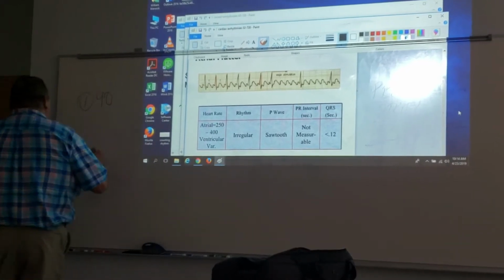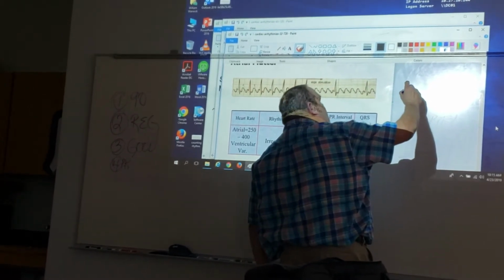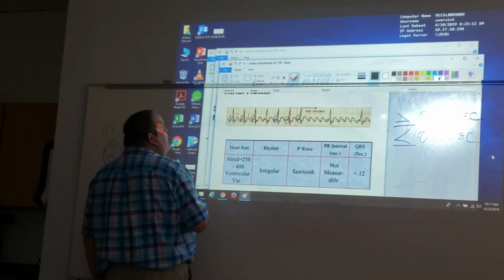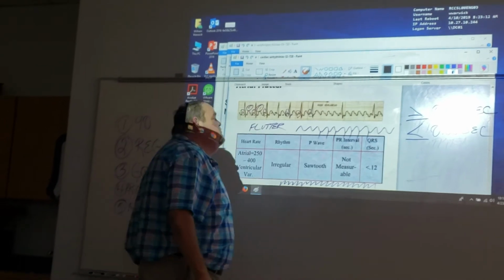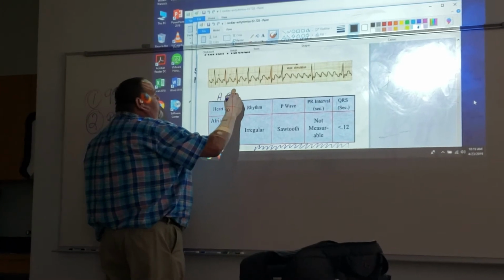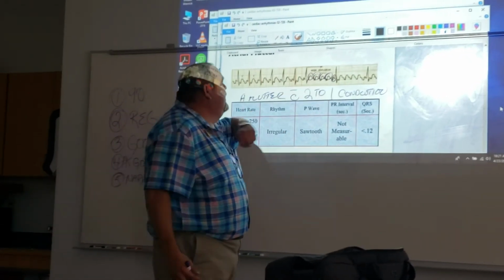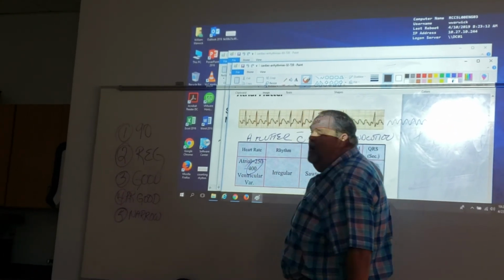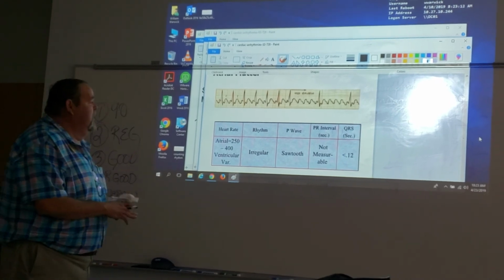Rhythm identification # 1